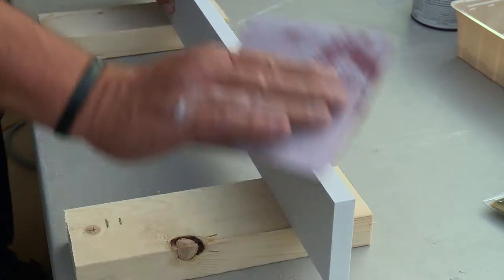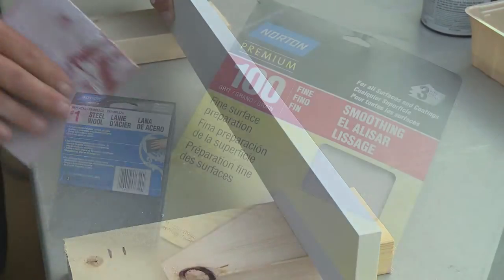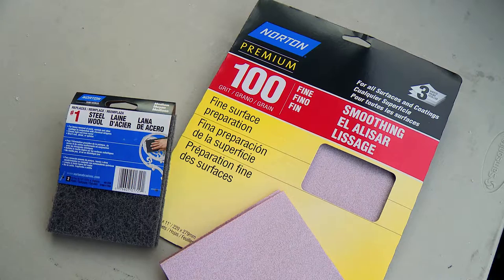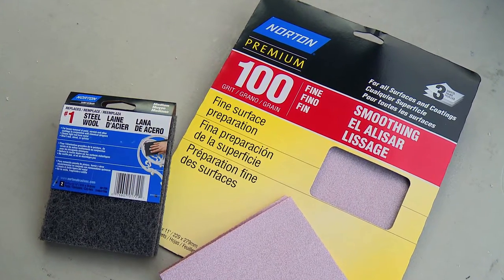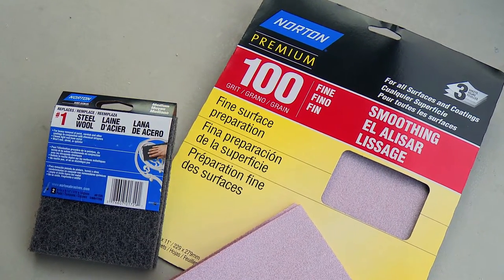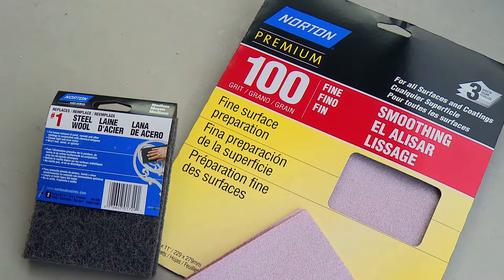Restoration Millwork® Installation Painting